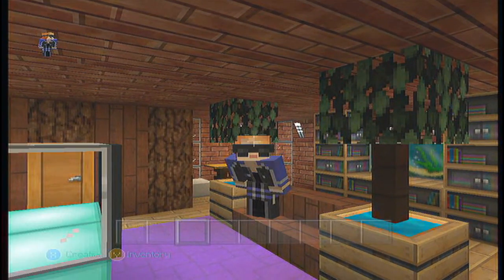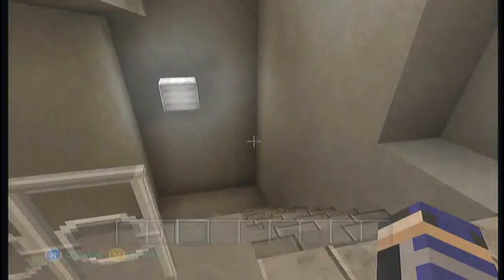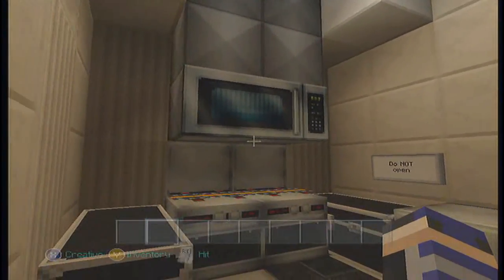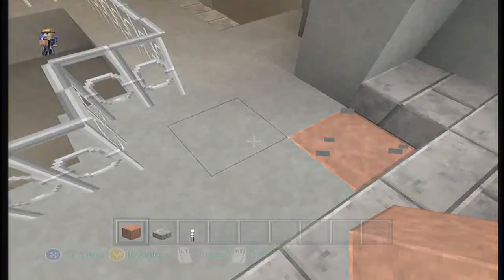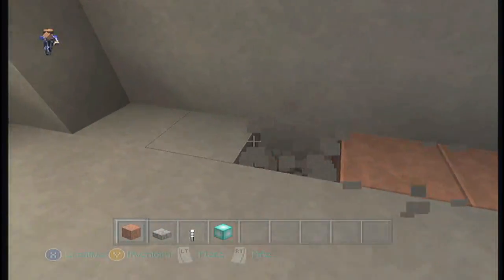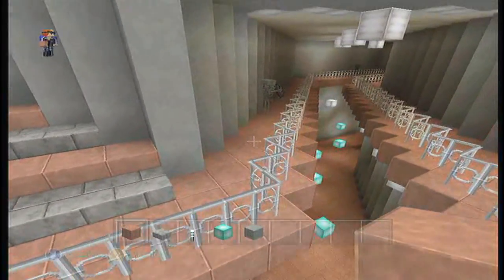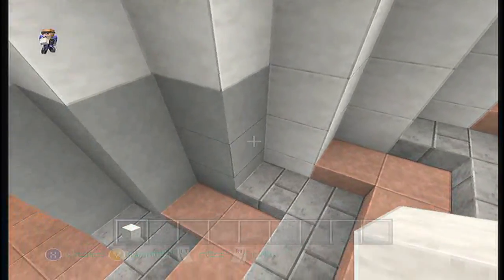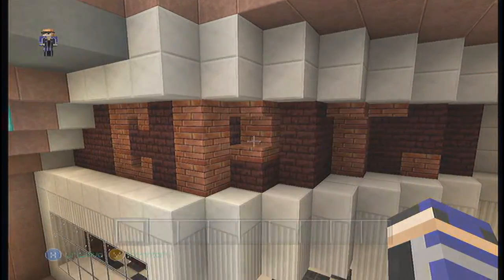Minecraft: Elite Vs. Wild Ep. 132 - MALL REMODEL! (HD)